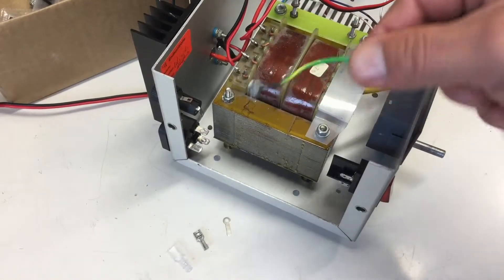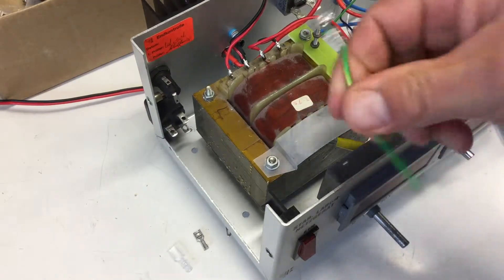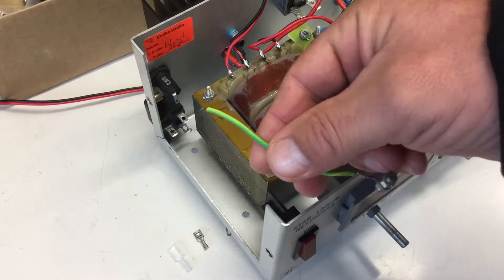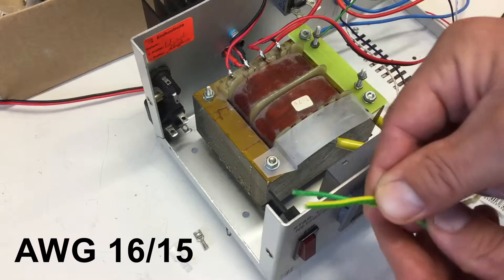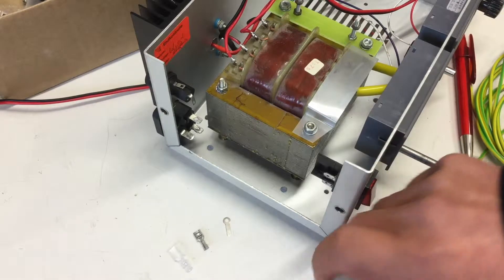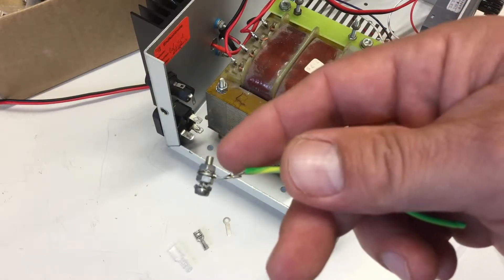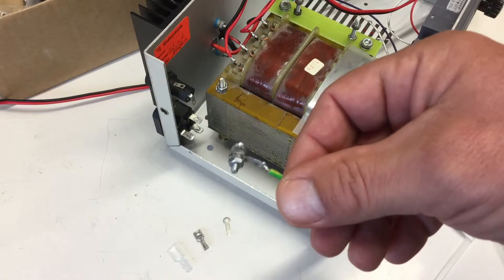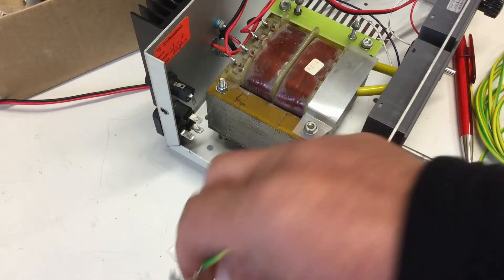Vintage Lab Power Supply Rebuild (4) – Rewiring the Mains Voltage Side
The journey of rebuilding that vintage bench power supply I gutted (link below) continues. Now that all parts have been put together again (link below) they need to be rewired. And I’m starting with the mains AC side …

Part four is mainly about the excessive use of, respectively, my obsession with heat-shrink tubing to isolate the mains AC wiring. Unfortunately I lost a whole lot of footage by pressing record when I wanted to stop recording and pressing stop when I wanted to record. Figure that one out. I didn’t and got most frustrated when editing that video. Fortunately there was still enough footage to give you an idea what I’ve done and how I did it.

Warning: This part involves mains AC, which can cause serious injury or death!

UPDATE: Part five is available now (see link below)

00:00 Mains ground – again I’m obsessing about the old soldering jobs
07:44 Lost footage – IEC power connector to fuse holder and both to power switch
07:56 Power switch to transformer – details on all the heat-shrink tubing